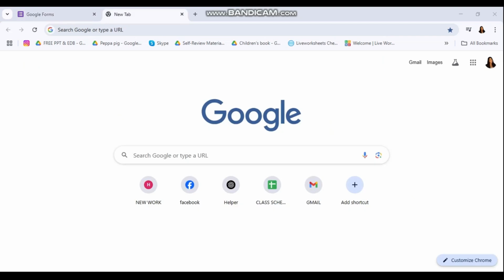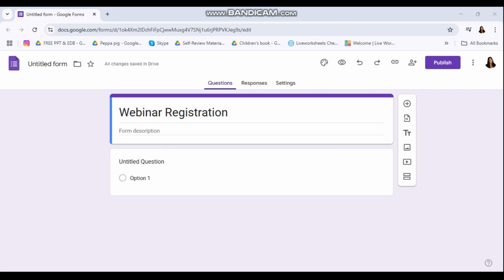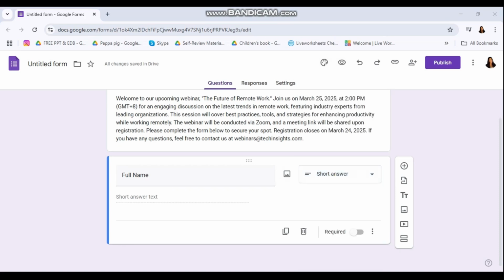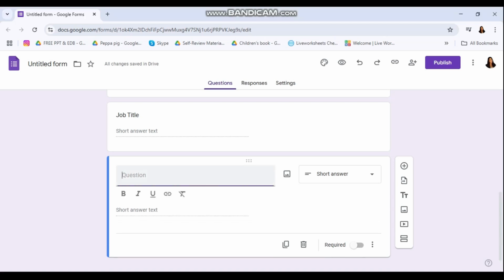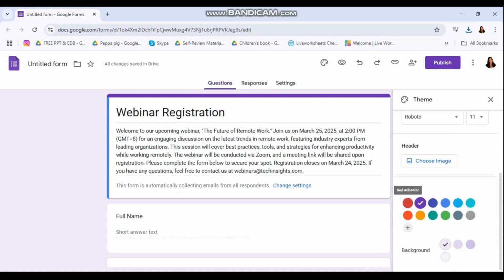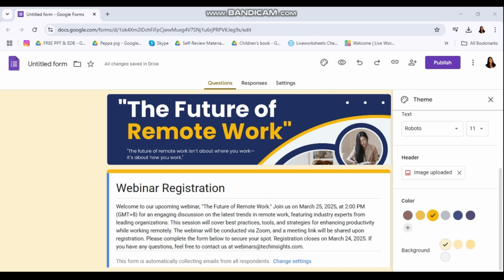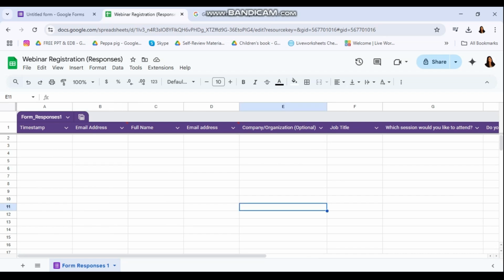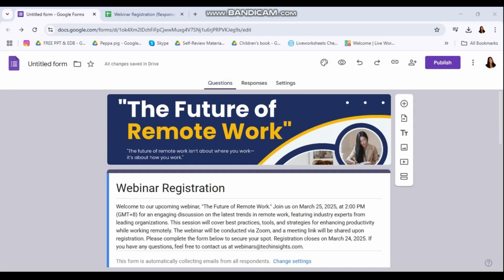Webinar Registration Tutorial (EdTech Video Demonstration)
This serves as compliance with the EdTech Teacher Training Center for my EdTech Video Demonstration. I have selected Google Workspace – Google Forms for the webinar. In this video, I demonstrate how to create and customize a form according to your preferences.